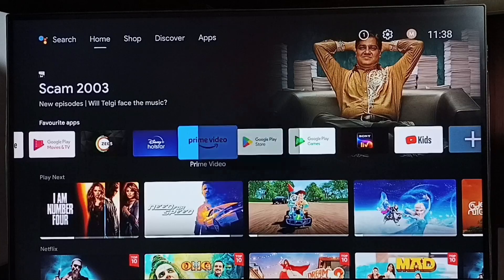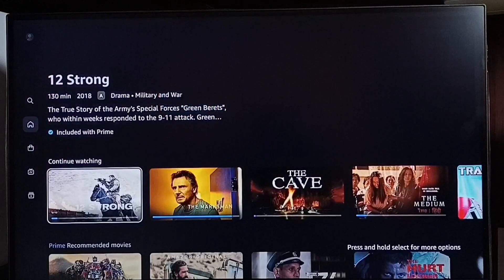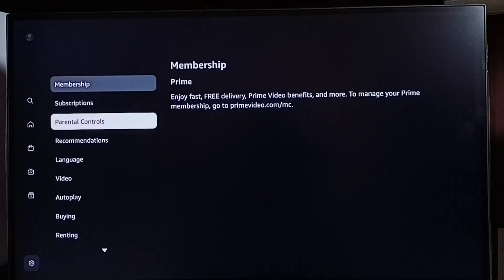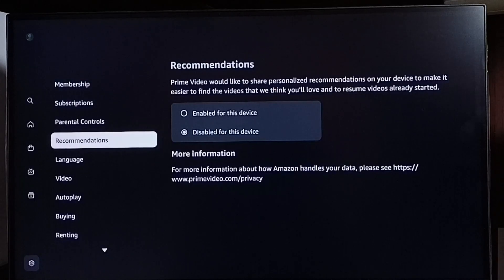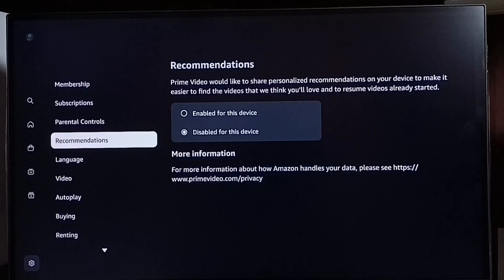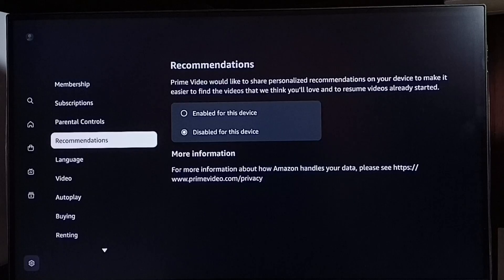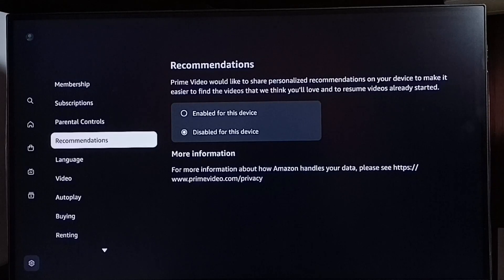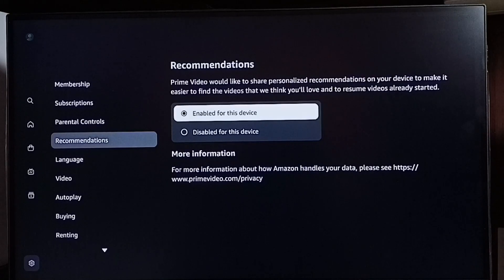How to Fix Issue Videos Not Automatically Resume from where you Left Off in Amazon Prime Video App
Amazon Prime Video App, Prime Video App, Amazon Prime Video,